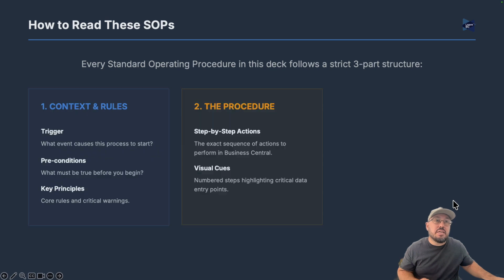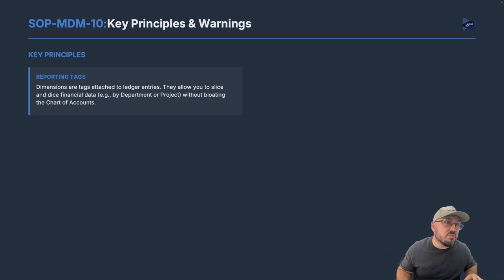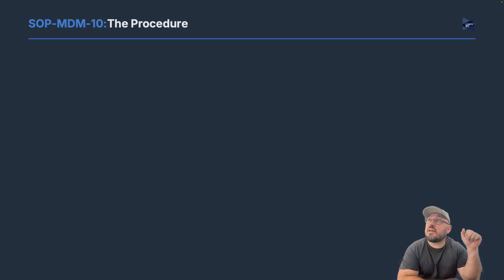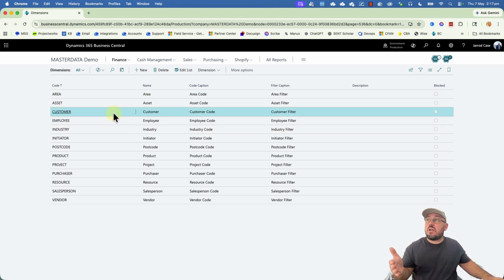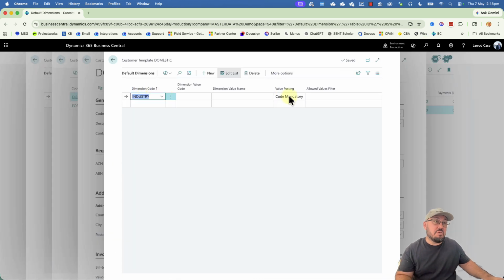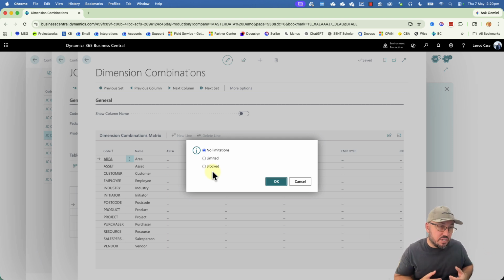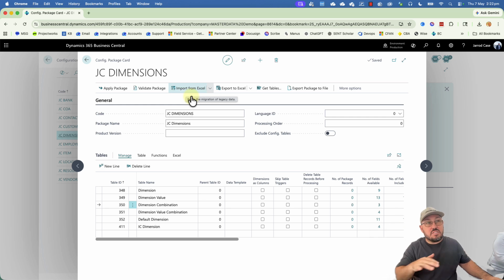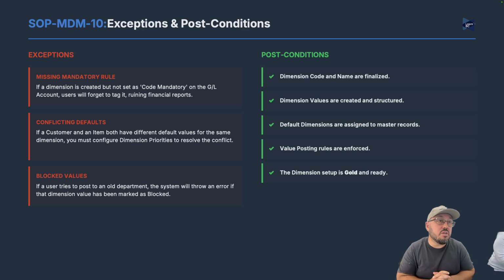Dimension Master Data in Microsoft Dynamics 365 Business Central | SOP-MDM-10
Welcome back to the LearnBC Master Data Management (MDM) series! In this video, we tackle the analytical backbone of your ERP: Dimension Master Data.

Dimensions in Business Central are tags that you attach to entries so you can group and analyze them (e.g., Department, Project, Region). If your dimensions are set up poorly, your financial reporting will be a mess, and you won't be able to slice and dice your data effectively. In this session, we walk you through the exact Standard Operating Procedure (SOP) to configure your Dimensions and Dimension Values, ensuring your analytical data moves from Bronze (raw source data) to Gold (fully validated and ready for reporting).

What you will learn in this video:
• The Trigger & Pre-conditions: When to create a new dimension (e.g., tracking a new business unit or product line) and the difference between Global Dimensions and Shortcut Dimensions.
• Key Principles & Warnings: Why you must carefully plan your Global Dimensions (as changing them later is difficult) and how Default Dimensions enforce data entry rules on master records.
• The Procedure: A step-by-step walkthrough of setting up a Dimension and its associated Dimension Values.
• Exception Handling: How to handle dimension combinations that should be blocked, and how to use dimension value hierarchies (Begin-Total and End-Total).
• Post-Conditions: The checklist to confirm your Dimension data is "Gold" and ready to be applied to G/L accounts, customers, vendors, and items.